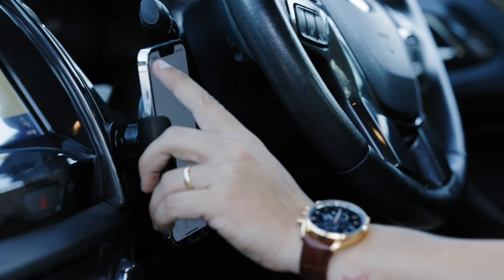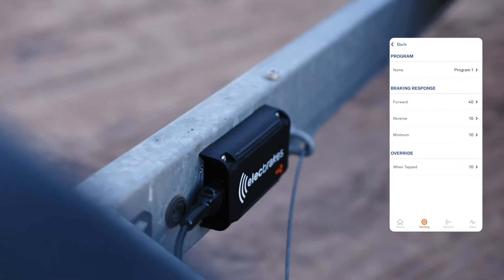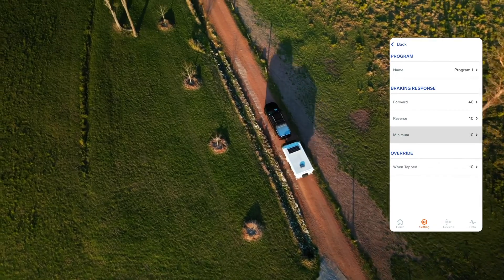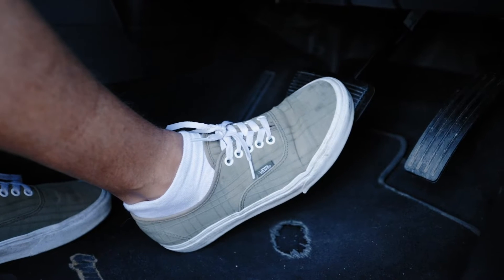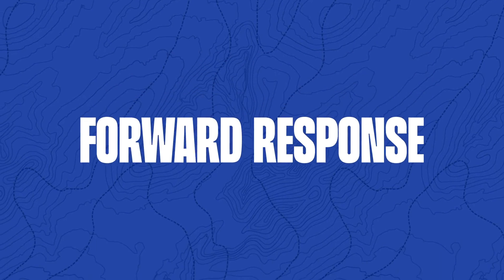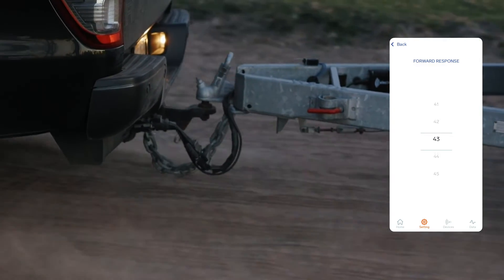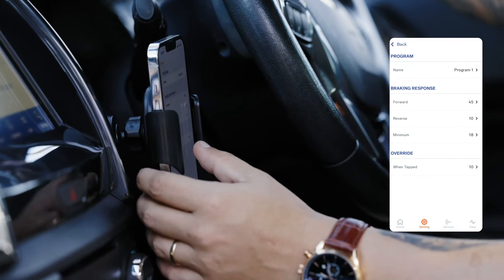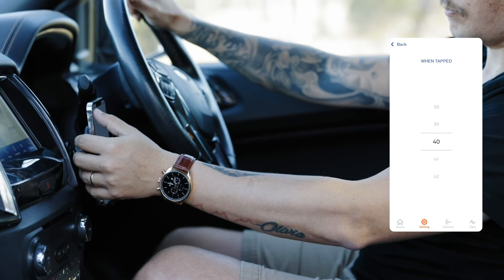Adjusting your settings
During this video we are going to guide you how to set up your minimum, forward and the reverse response. Also, how to set up the override button.